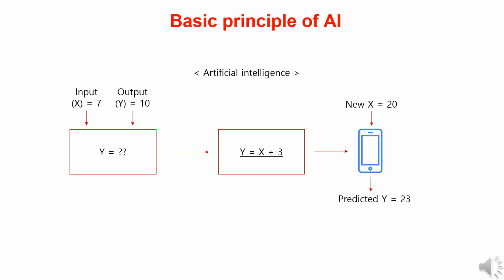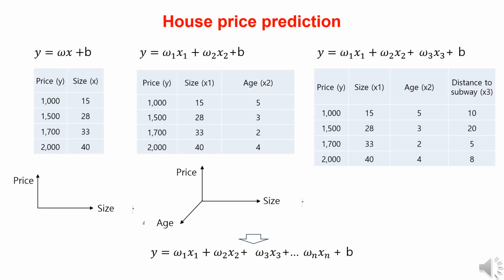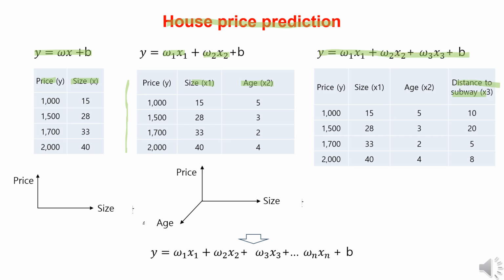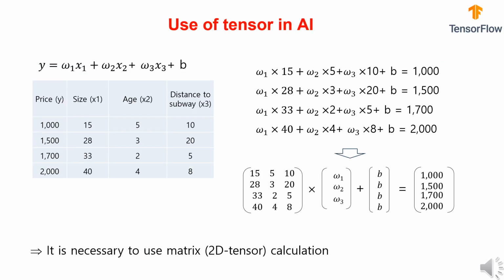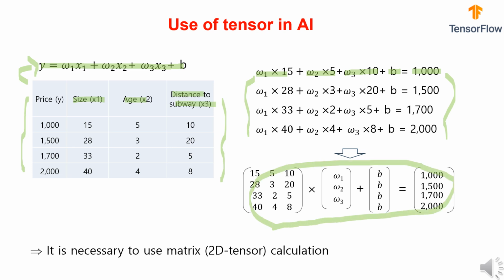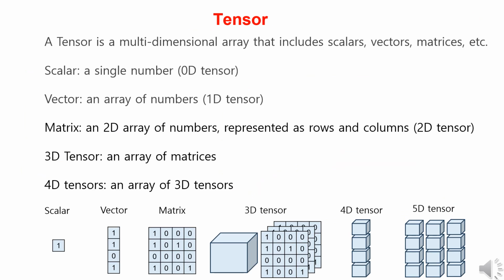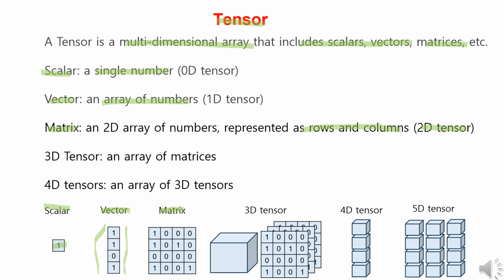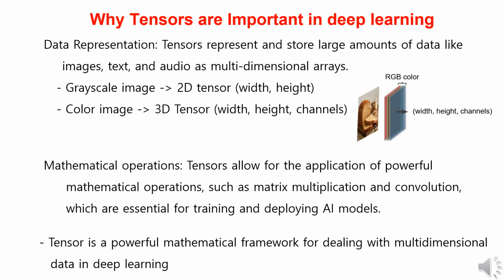Why use tensors in AI?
We will explore the reasons why tensors are needed in artificial intelligence.